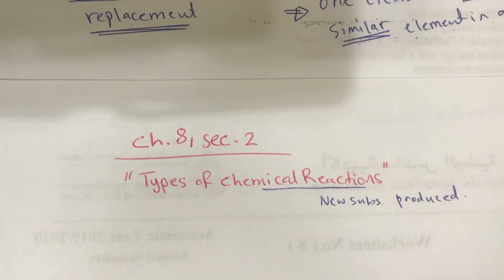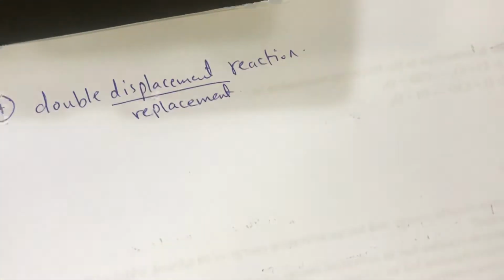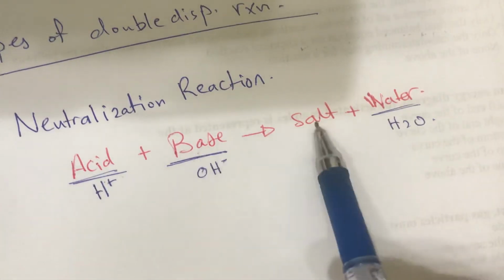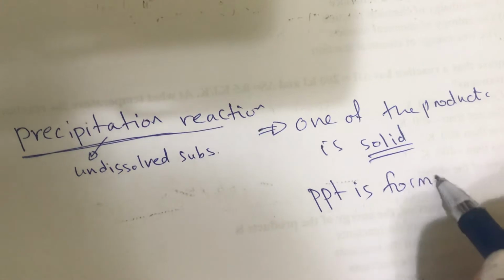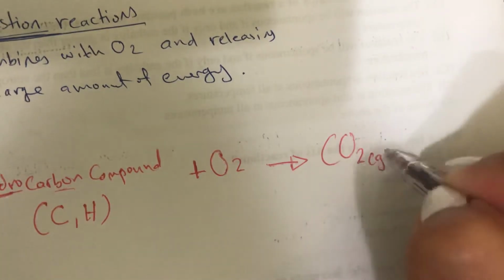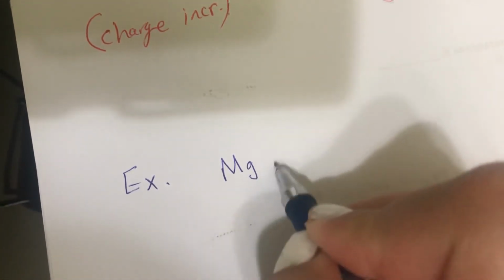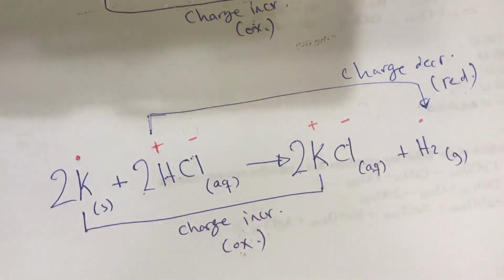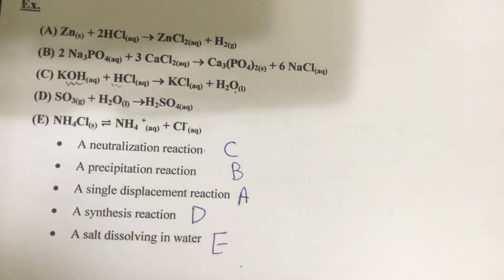Types of chemical reaction (ch.8, sec.2) part 2 / grade 9